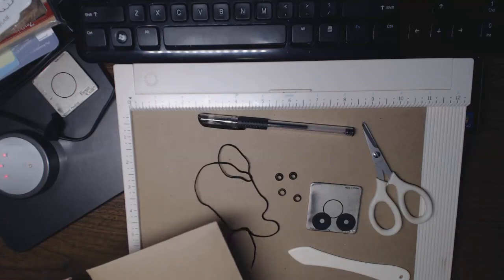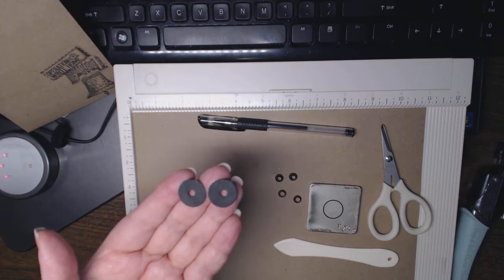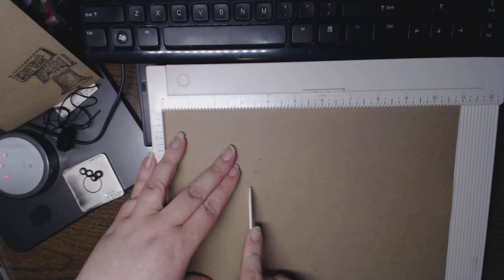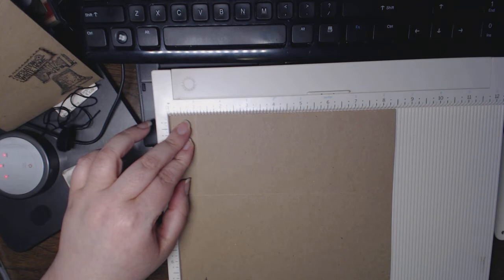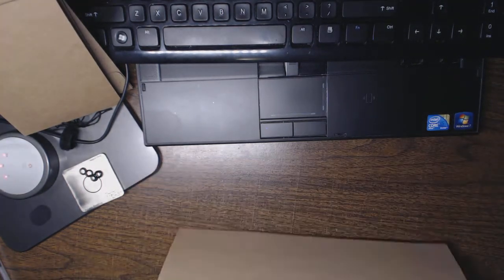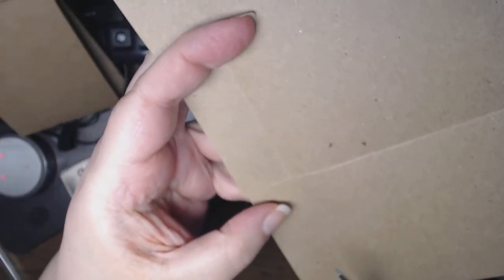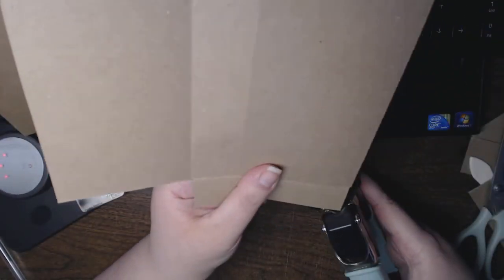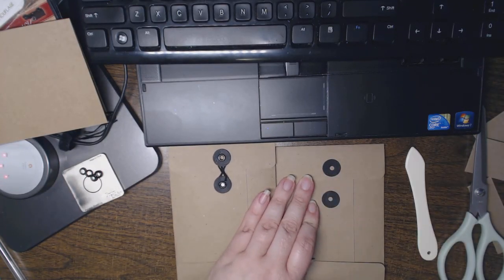A2 Size Scrapalope - Part 1